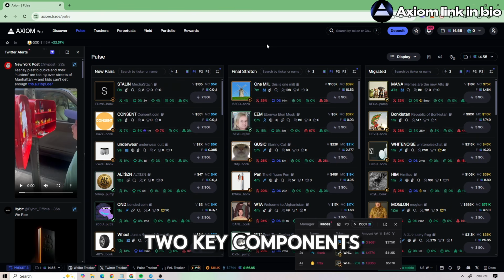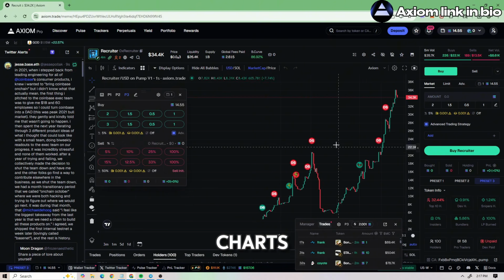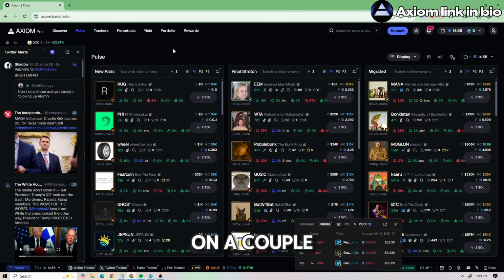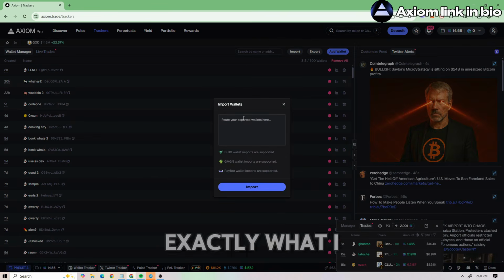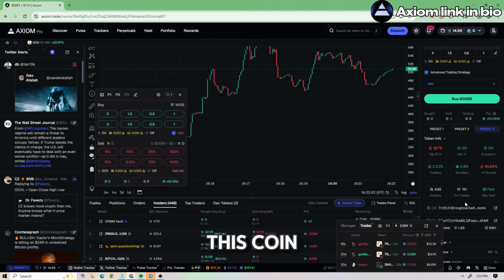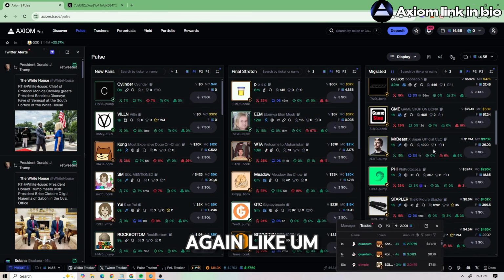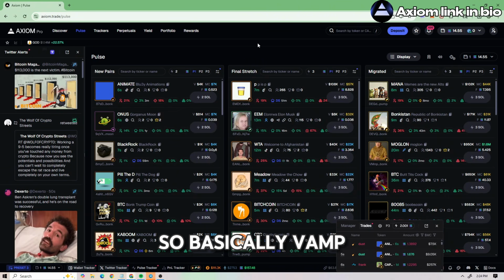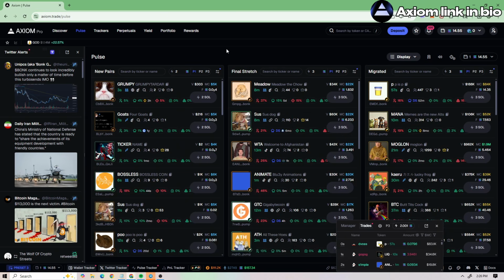The Low-Risk MEMECOIN Strategy I used to make OVER 980 SOL (89% Win Rate)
Want to make money fast with crypto trading? In this step-by-step tutorial, I’ll show you how to make $2555 daily profit using Axiom or Bullx and trending Solana memecoins! Perfect for beginners and experienced traders looking to grow profits quickly with simple strategies. Discover my tips for finding profitable tokens, timing trades, and leveraging crypto trends in real-time. Learn the secrets behind Axiom's price movements and unlock potential in the Solana blockchain’s most hyped memecoins. 🚀

Solana, memecoins, trading, wealth, nova, axiom, money, pumpfun